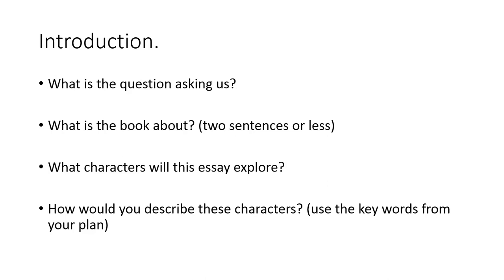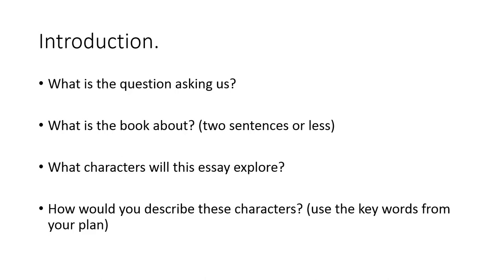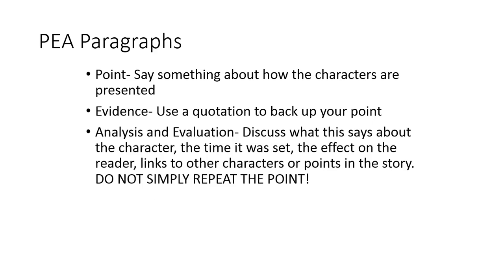Y9 Week 2 Lesson 3 Writing the Assessment Essay